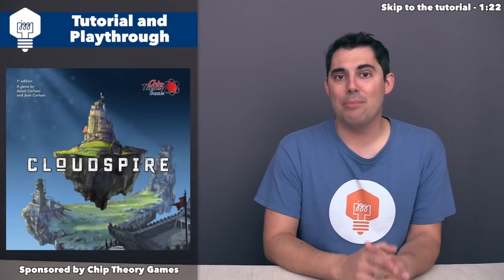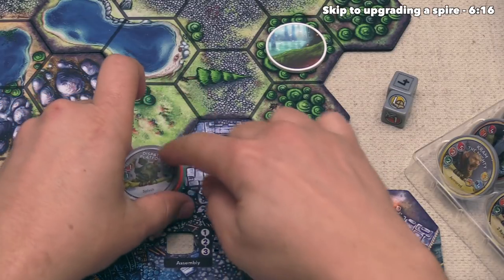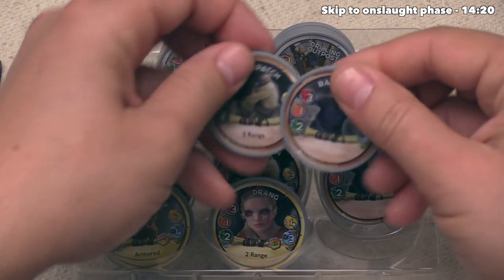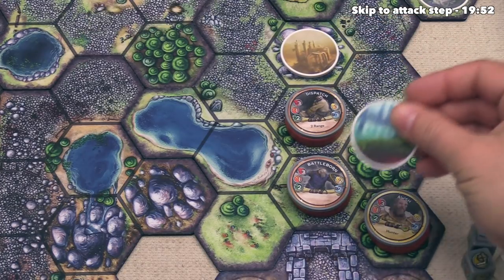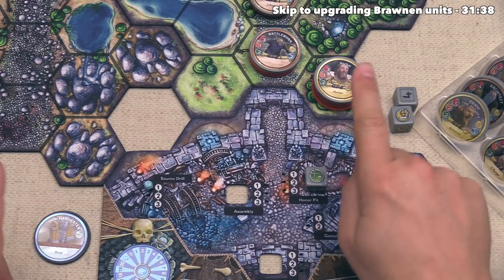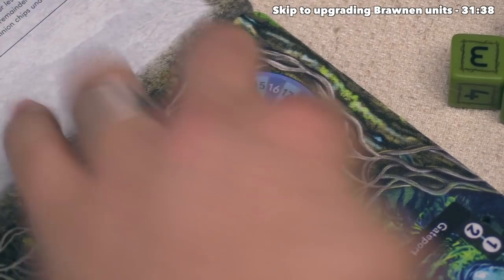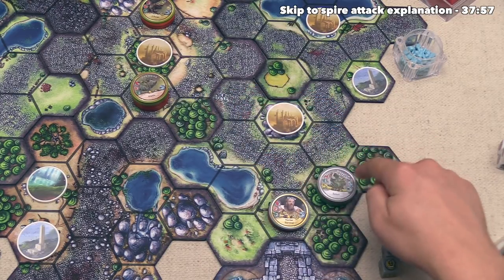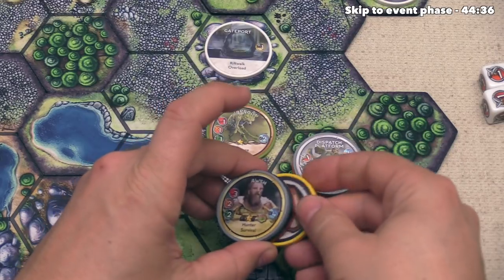Cloudspire Tutorial & Playthrough - JonGetsGames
Here is my Cloudspire tutorial & playthrough! Paid sponsorship by Chip Theory Games.

Teaching Timestamps:

Tutorial start - 1:44
Income phase - 2:04
Market phase - 2:43
Build phase - 3:58
Influence & constructing spires - 4:42
Upgrading a spire - 6:16
Placing an earthscape mat - 7:01
Upgrading your fortress - 8:24
Preparation phase - 10:34
Onslaught phase - 14:20
Moving units - 15:41
Exploration step - 17:59
Attack step - 19:52
Leveling up heroes - 21:26
Upgrading Brawnen units - 31:38
Spire attack explanation - 37:57
Event phase - 44:36